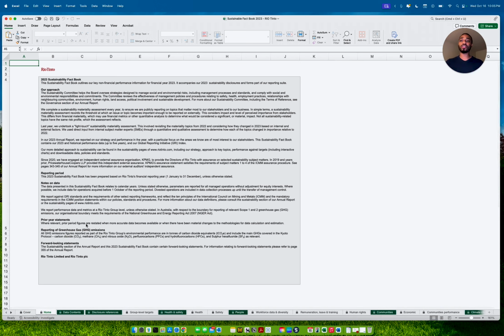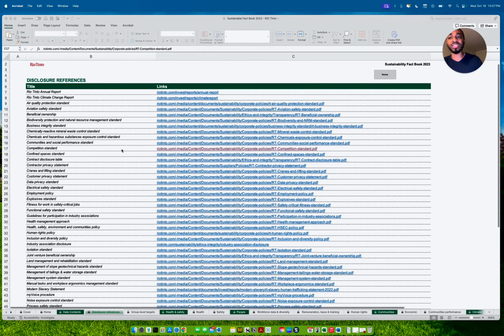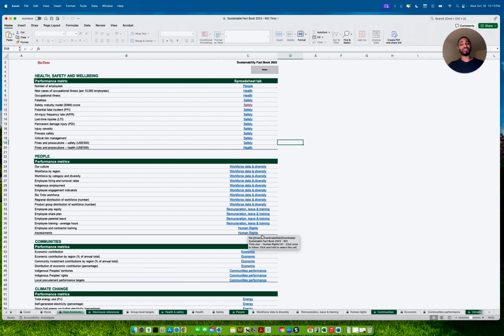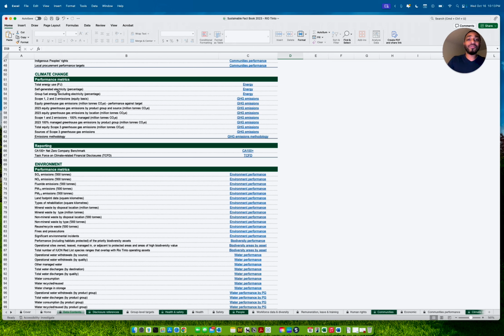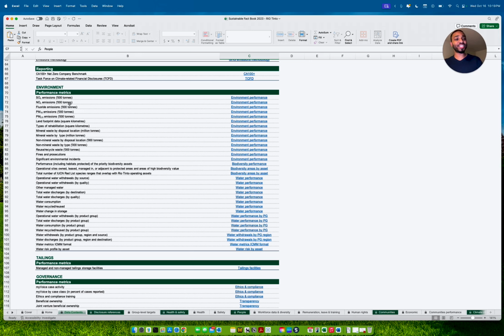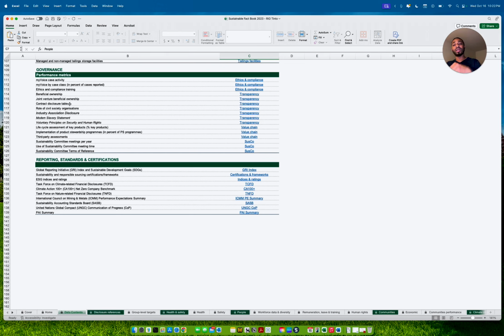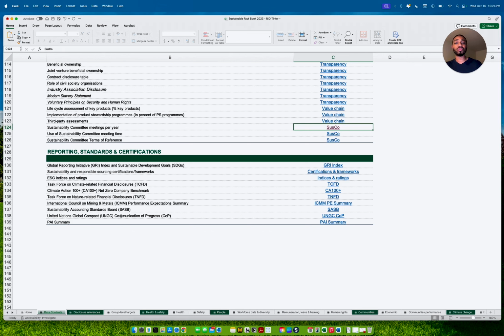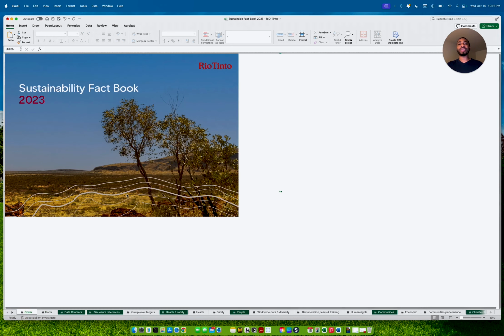ESG Report & Dashboard: Essential Metrics and Core Components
Discover the essentials of ESG reporting! In this video, we explain the Environmental, Social, and Governance (ESG) pillars and how to build an effective dashboard to track your company’s sustainability efforts.

Here’s What You’ll Learn:

 1. Introduction to ESG Reporting
Understand what ESG means and why it’s crucial for businesses today. We’ll highlight the importance of the often-overlooked Social component and how it influences a company’s impact.
 2. The Social Aspect (S)
Learn how to measure employee well-being, promote diversity and inclusion, and evaluate your company’s contributions to local communities and broader social progress.
 3. The Environmental Aspect (E)
Explore the difference between addressing climate change and achieving environmental sustainability. We’ll show you how to track energy usage, adopt sustainable practices, and reduce environmental impacts.
 4. The Governance Aspect (G)
Understand governance best practices focused on ethics, transparency, and compliance. Learn how to establish a sustainability committee to oversee your company’s ESG initiatives.
 5. Reporting & Compliance
Follow industry-standard frameworks like the SDG, GRI, and UN Global Compact to ensure your ESG reporting aligns with global standards. We’ll guide you on tracking progress and maintaining compliance.

Why ESG Reporting Matters:

ESG reporting is more than just data—it’s about building a sustainable and responsible business model that benefits both society and the environment. Creating an effective ESG dashboard positions your company for long-term success while demonstrating a commitment to a greener, fairer future.

📌 Watch now! This video breaks down the key components of ESG reporting and will help you build a dashboard that drives meaningful change.